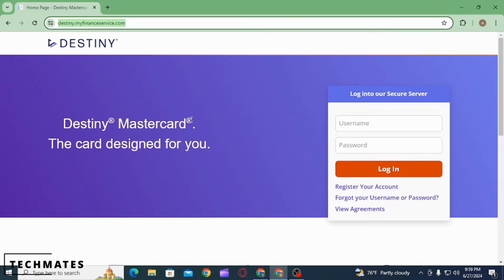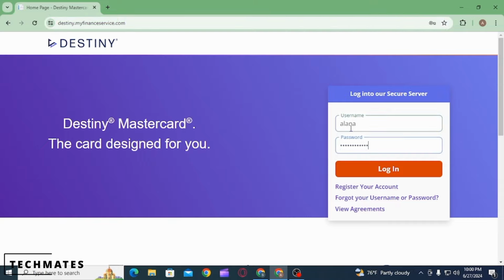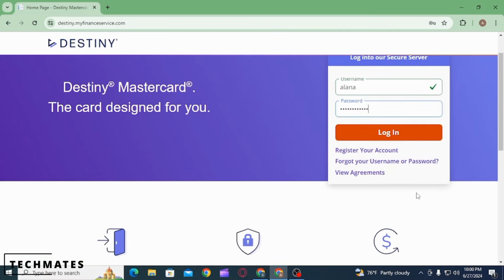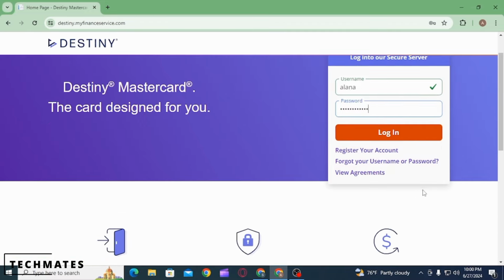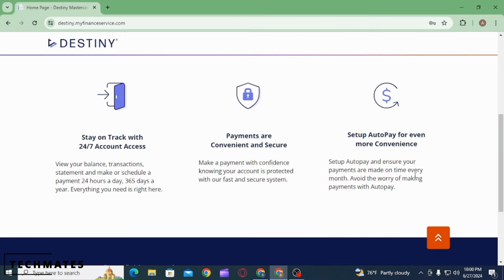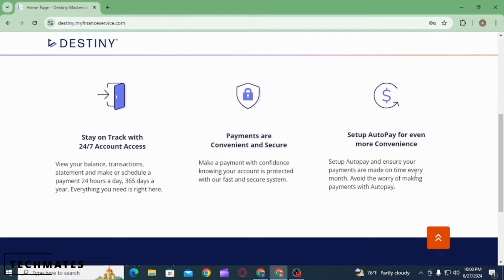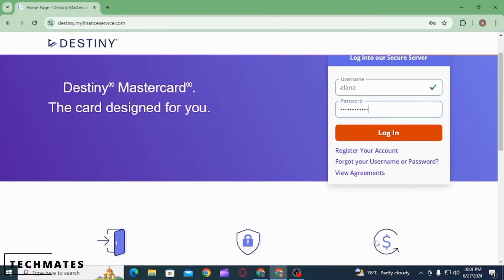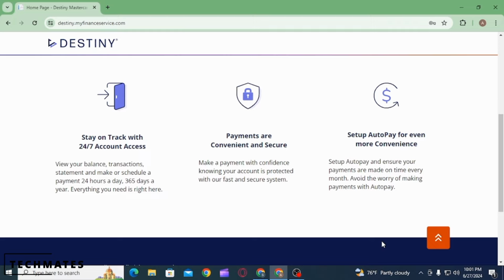How to Activate Destiny Mastercard Online 2024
Are you looking to activate your Destiny Mastercard online in 2024? This easy guide provides step-by-step instructions on how to activate your Destiny Mastercard. Follow these straightforward steps to get your card up and running quickly.

In this tutorial:
0:00 - Introduction
0:15 - How to Activate Destiny Mastercard Online in 2024 (EASY)

Learn how to effortlessly activate your Destiny Mastercard online in 2024 with this simple guide. This video covers the entire activation process, ensuring you can start using your card right away.

Get your card ready for use by following this guide to activate your Destiny Mastercard online!